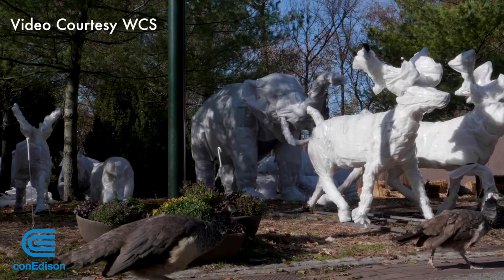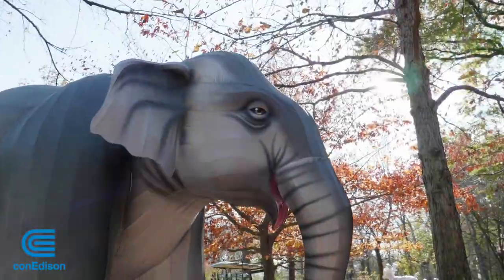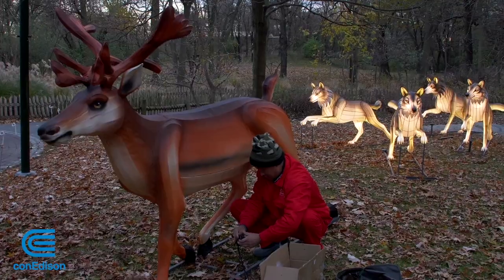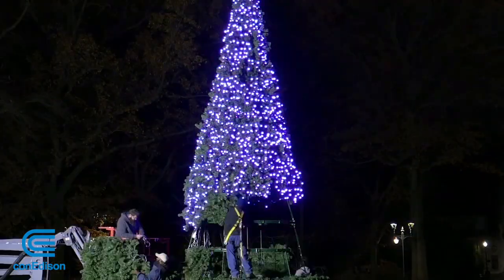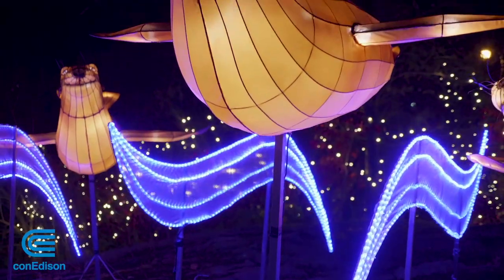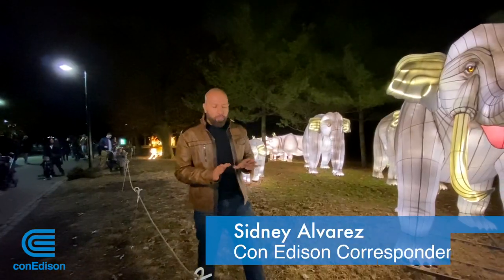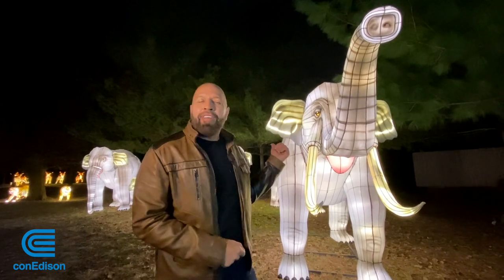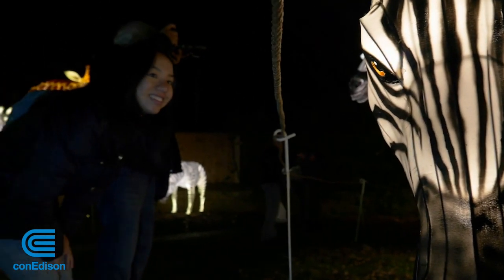Animal Lanterns and Light Sculptures Come to Life at Bronx Zoo Holiday Lights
The Bronx Zoo is getting into the holiday spirit by bringing back a tradition for the first time since 2007. They say this year they promise it will be bigger, brighter and greener.  Discover the holiday season at the Bronx Zoo. Animal lanterns, animated sculptures, and colorful designs will light your way throughout the park. Through LED technology, the zoo's Holiday Lights Show is bigger, brighter and greener.

To learn more, visit ConEd.com.